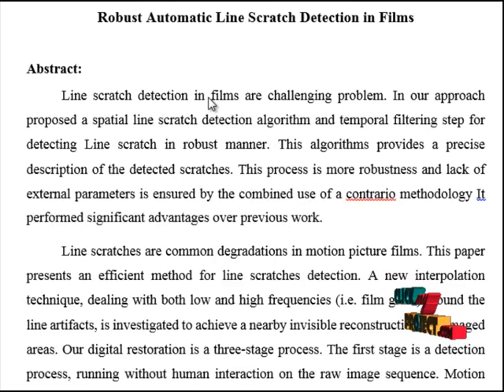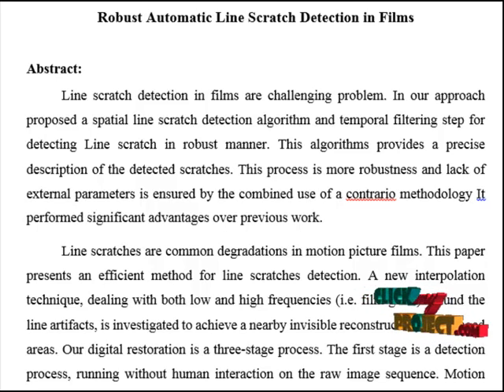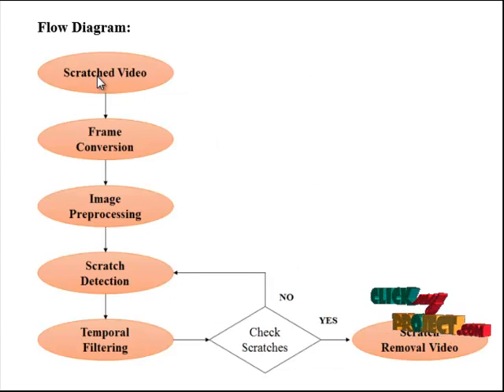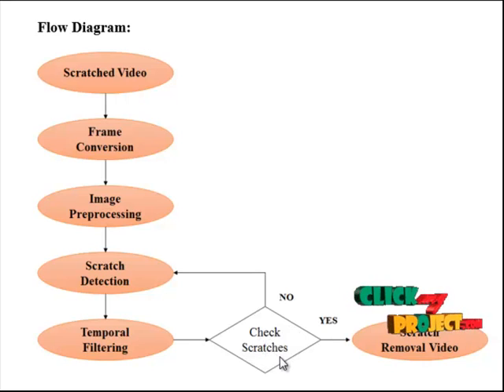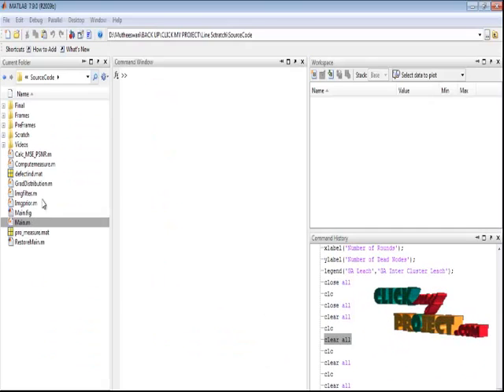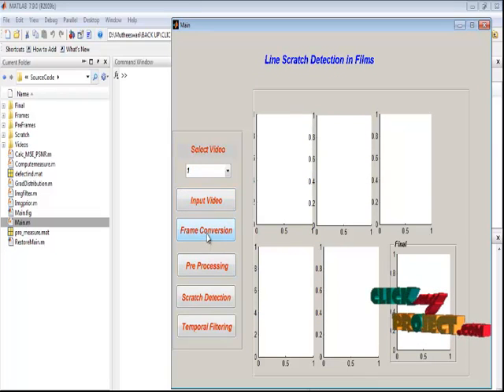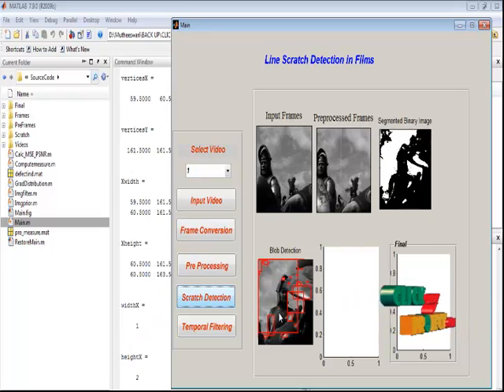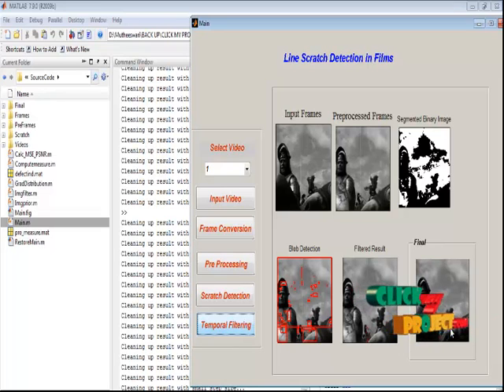Final Year Projects 2015 | Robust Automatic Line Scratch Detection in Films